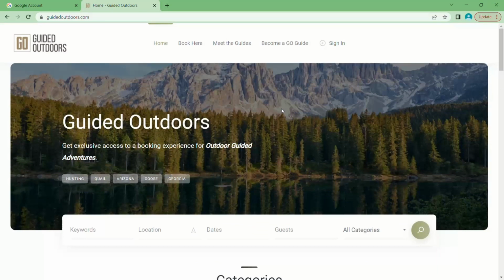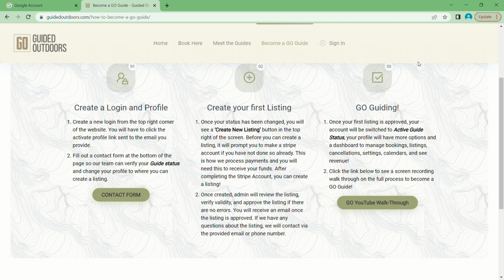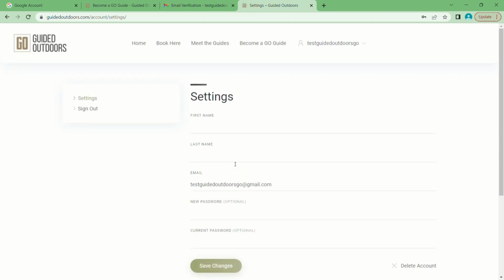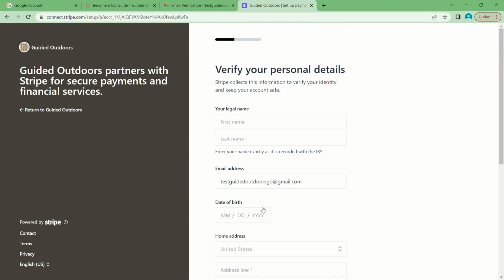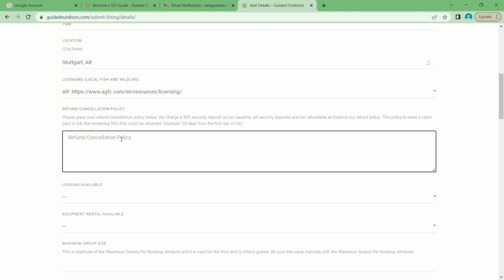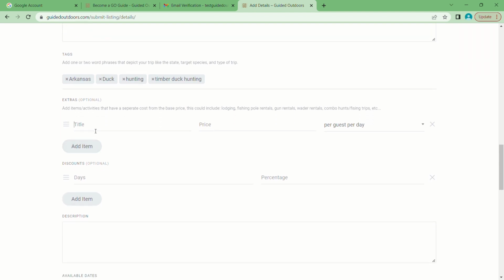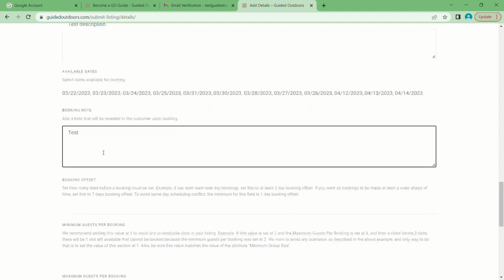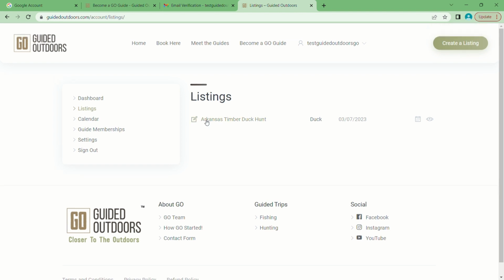Guided Outdoors Outfitter Demo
This video goes into detail on how to become a Guided Outdoors outfitter and create listings!